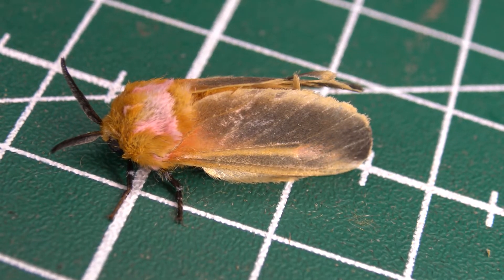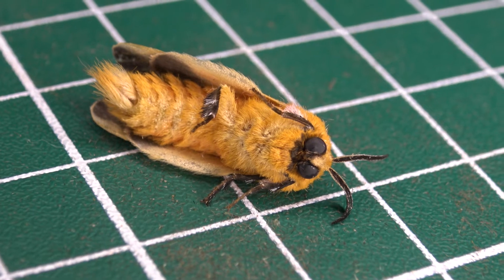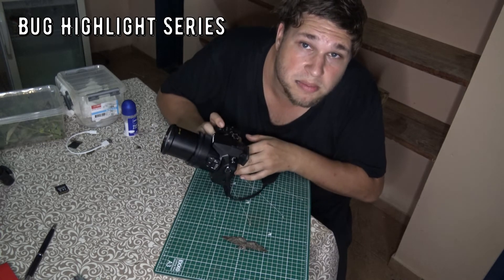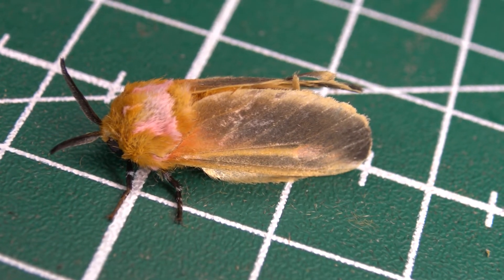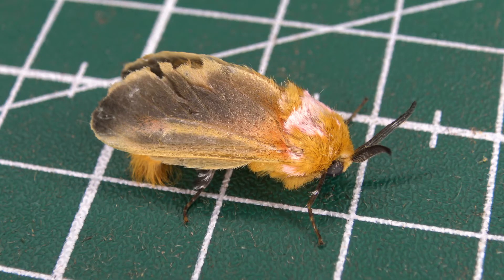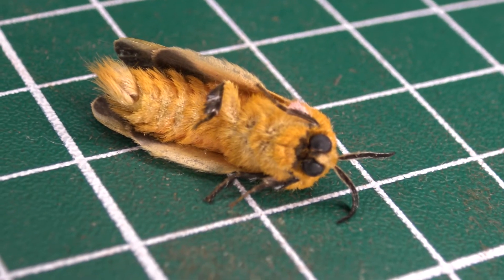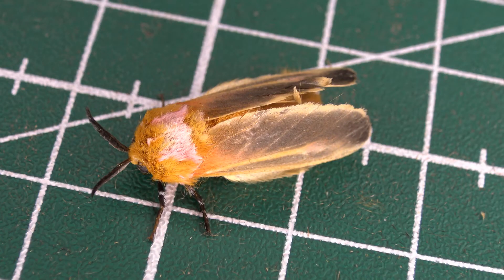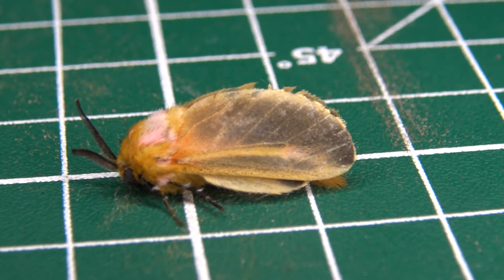Firefly Mimicry: Flannel moth edition / Endobrachys revocans (Megalopygidae) REGUA Bug Highlight